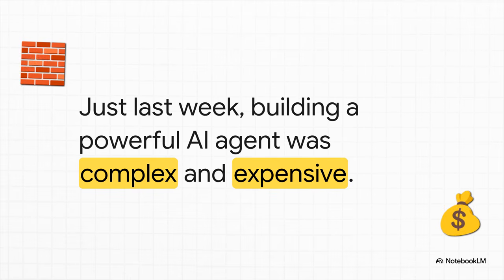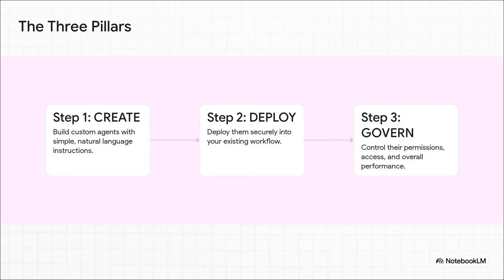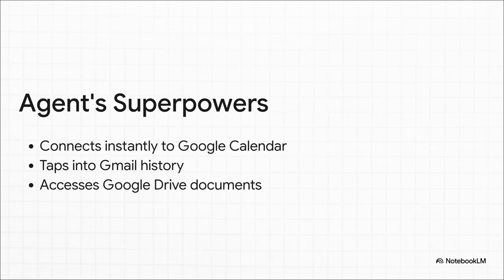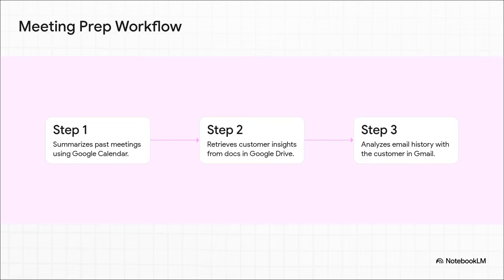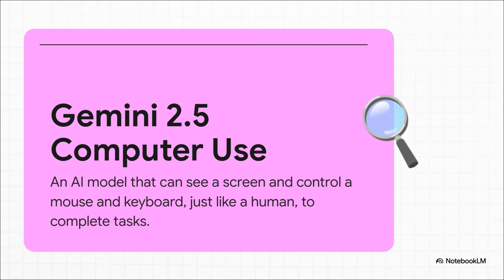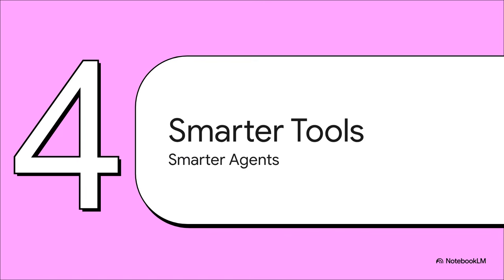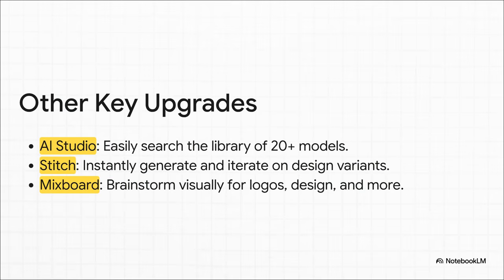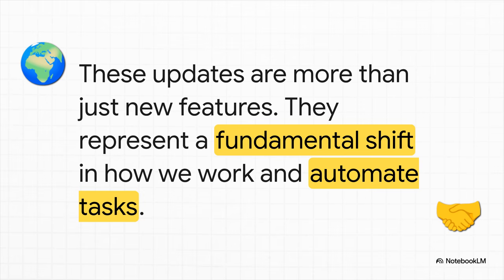How to Build an AI Agent in 5 Minutes (NEW Google Tools)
The game has officially changed. Google just launched a suite of new Gemini features, including a revolutionary AI Agent Builder that makes creating powerful AI automations as simple as writing a sentence.

In this video, we provide a strategic breakdown of what this means for you. We'll cover:
- The new Google AI Agent Builder and how it can create "co-workers" that connect to your Gmail, Drive, and Calendar.
- The new engine behind it: Gemini 2.5 Computer Use, a model that can control your browser.
- Key updates to NotebookLM that make it easier than ever to gather information and build your knowledge base.

It's time to stop just talking about Agentic AI and start building.

**TIMESTAMPS:**

0:00 - The Moment Everything Changed for AI
0:56 - The AI Agent Arrives: Your New Workforce
1:50 - A Practical Example: The Automated Coworker
3:14 - The New Engine Powering AI Agents
4:20 - Smarter Tools to Build Smarter Agents
5:39 - The Big Picture: Welcome to the Era of AI Teammates